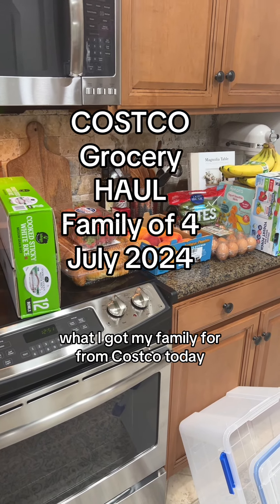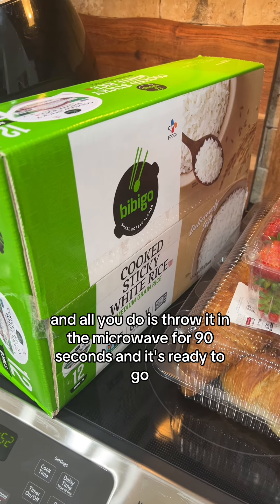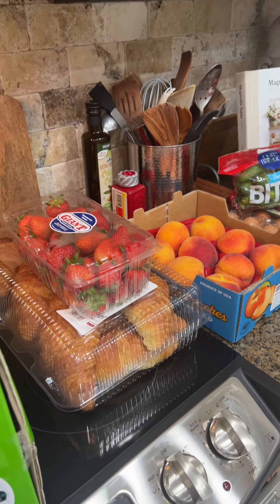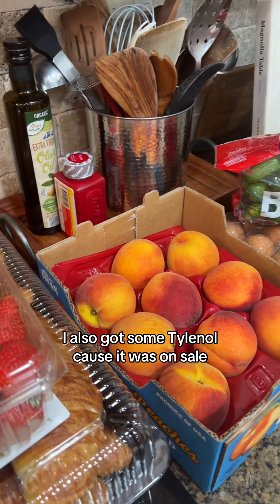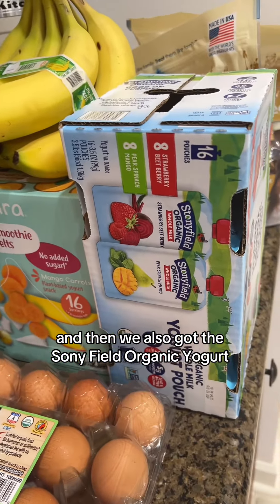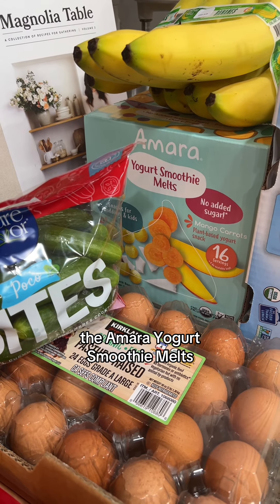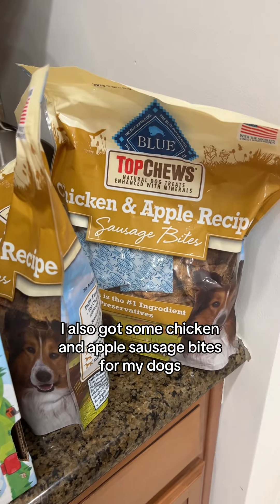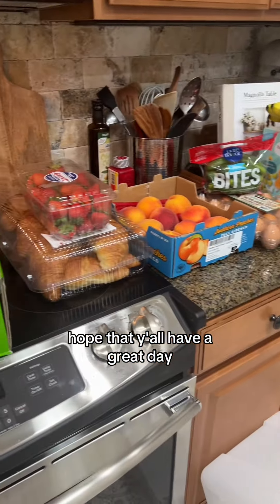Costco Grocery HAUL | Family of 4 | July 2024